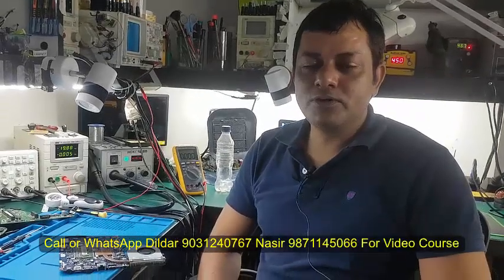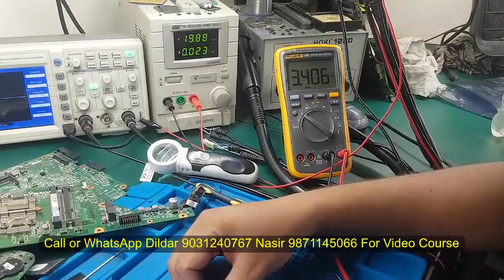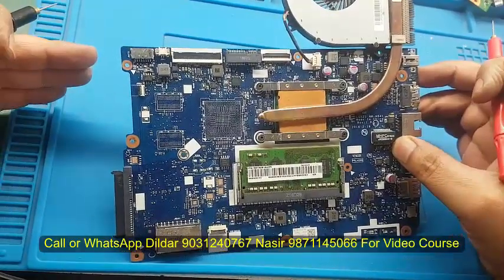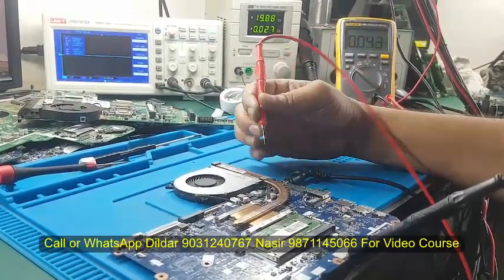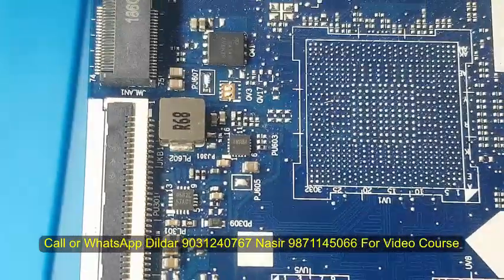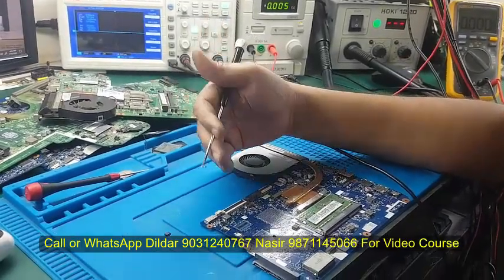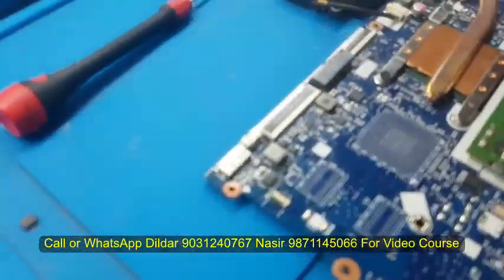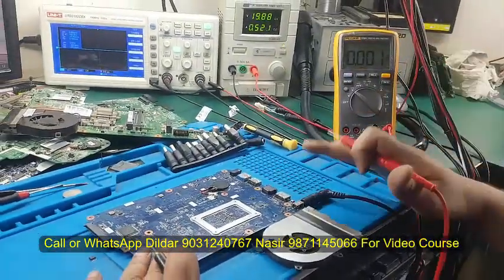Laptop Working on Battery but not on Adapter | Nm A841a |Online Chiplevel Laptop repair video Course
Laptop Motherboard Working on Battery but not on Adapter Solution of Lenovo NM-A841a. This video is a demo of the concept you will learn in our online chip-level laptop repairing training video course. This video will explain all the concepts of the charging problem and the Charging section concept used in the laptop chip level repairing.

Online Laptop repairing training video course huge offer for the first and last time. Get complete 150 videos of 250 hours content of all the sections of the laptop motherboard step by step.

Chip level repairing videos.